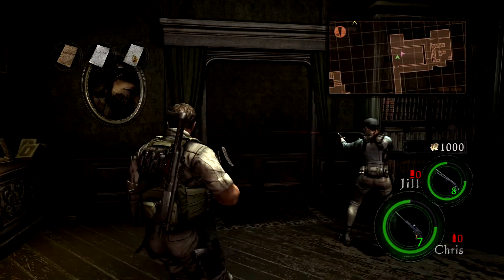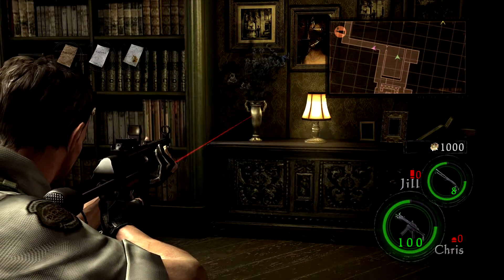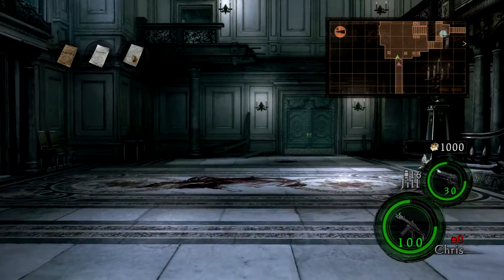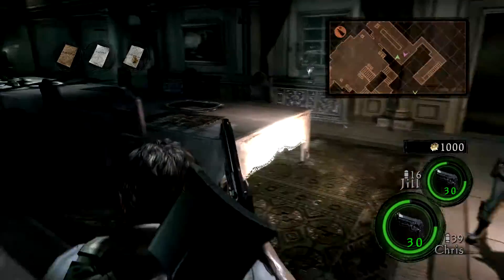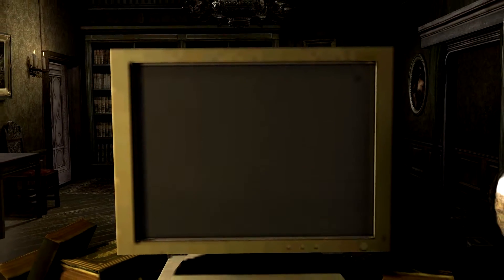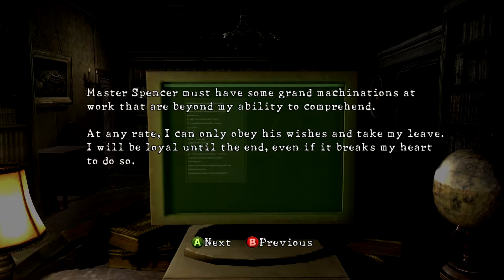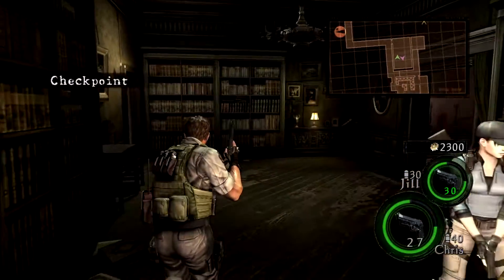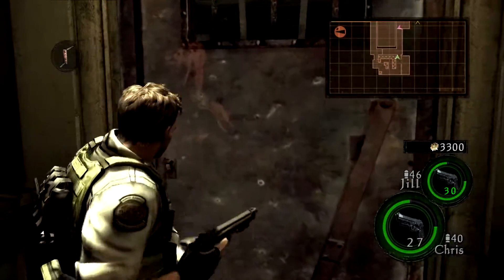Resident Evil 5 : Lost in Nightmares DLC - Part 2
With the three passwords collected, we can enter them into the computer and open a secret door. Unfortunately, we suffer another disconnect on Alex's end and replay the previous stuff offscreen. There's a timed death trap that Jill gets trapped in (and almost becomes a Jill sandwich). The passage beyond leads to the basement, where we encounter the giant anchor enemies. After a bit more exploring, we have to deal with two of them at once in a courtyard area. The floor breaks out from under them and they end up in a sewer without any of their weapons. They need 3 shards to escape, and must retrieve them from the corpses of the anchormen.